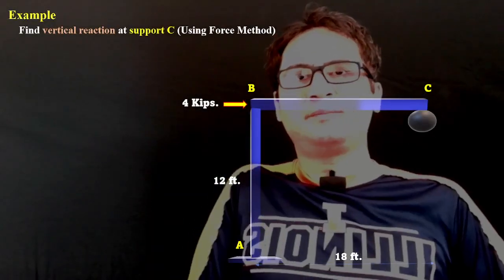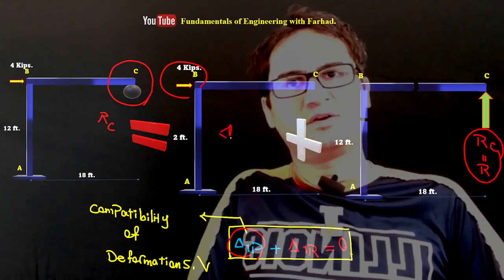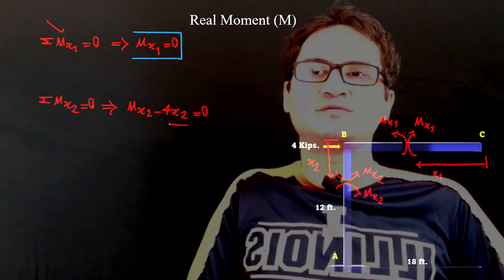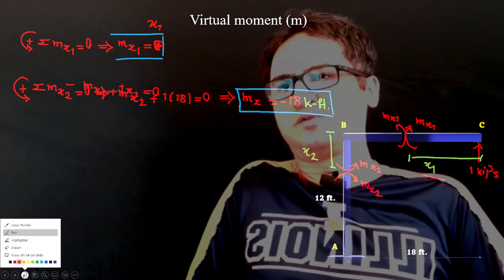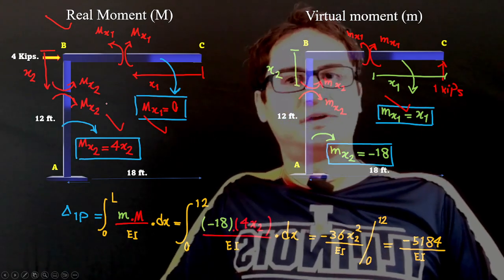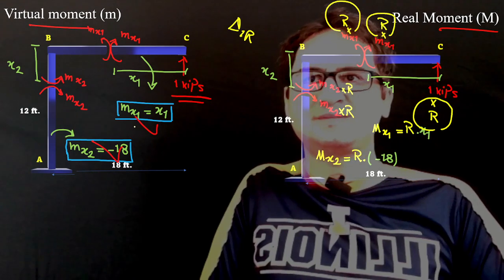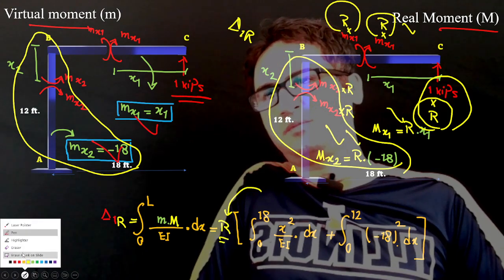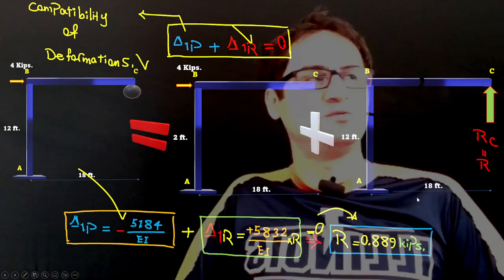24_Structural Analysis Ch_09 Force Method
Structural Analysis Ch_9
 Force Method
Indeterminate Frame